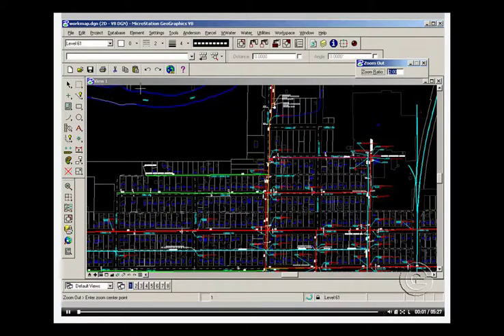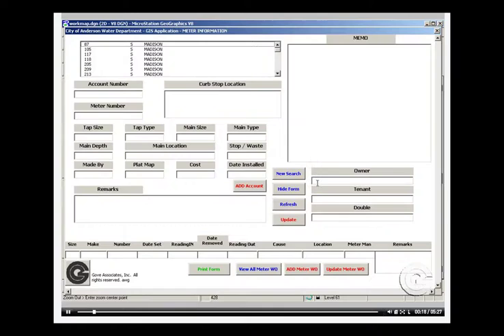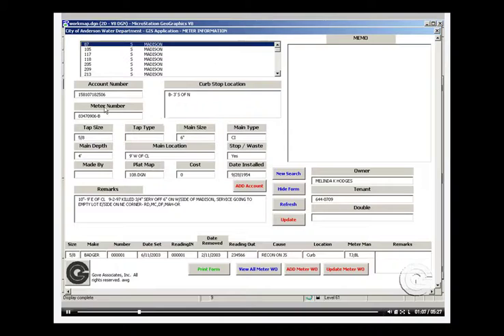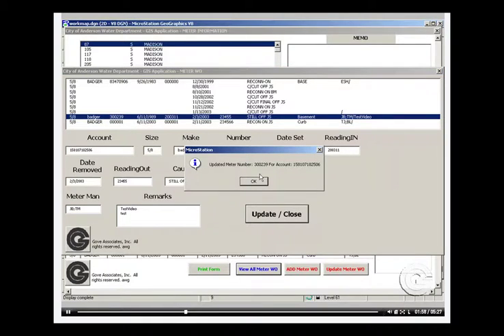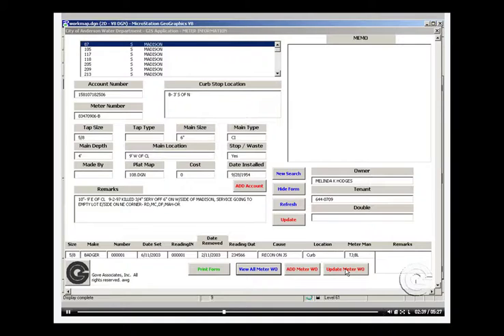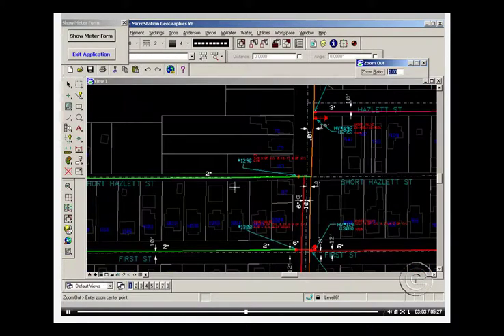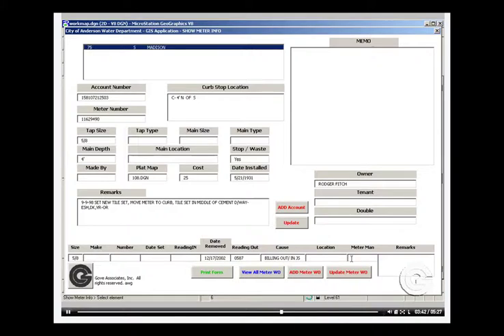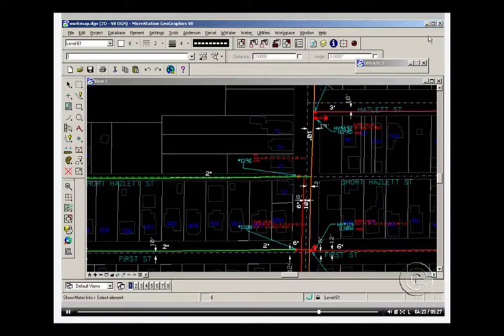City of Anderson Indiana GIS Application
Microstation VBA application for City of Anderson Water Department